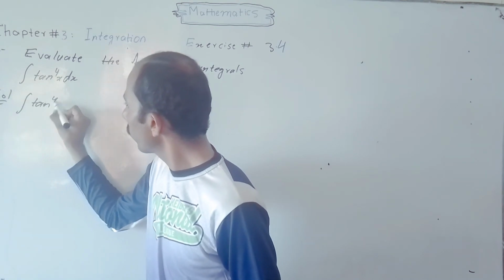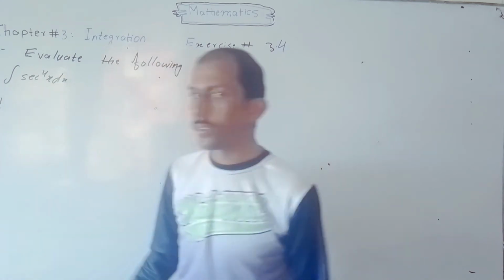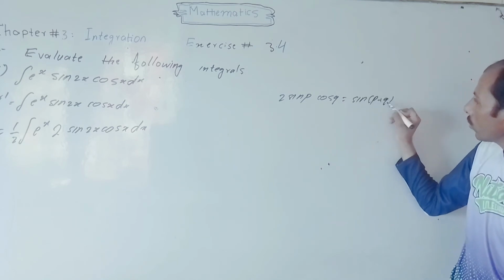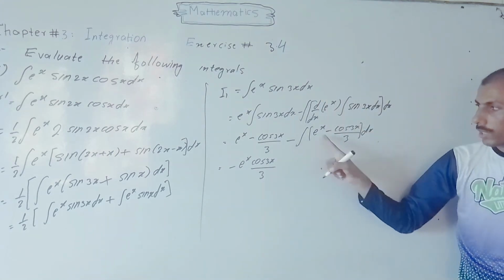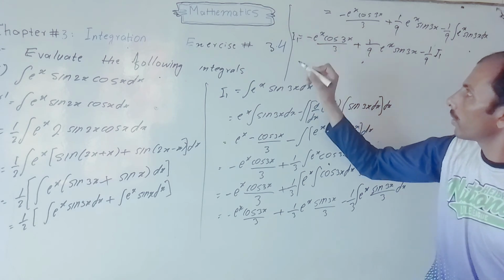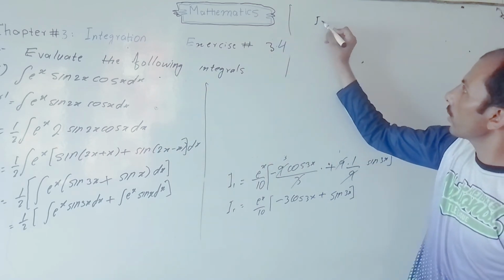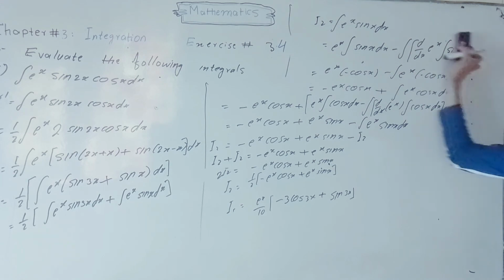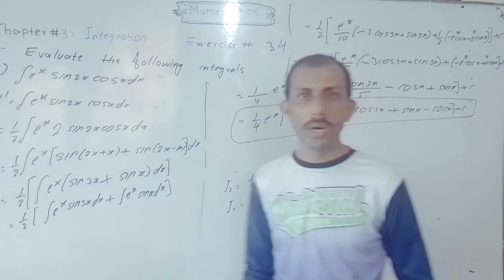Fsc/Ics/12th Class/ 2nd Year Maths Chapter #3: Integration .Ex No 3.4Q.no 2 part (1,2,3)